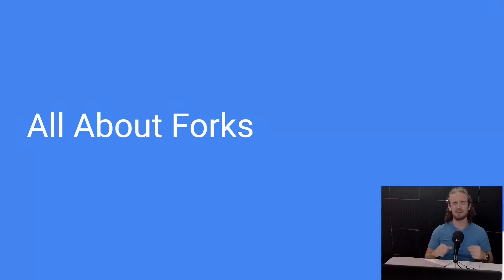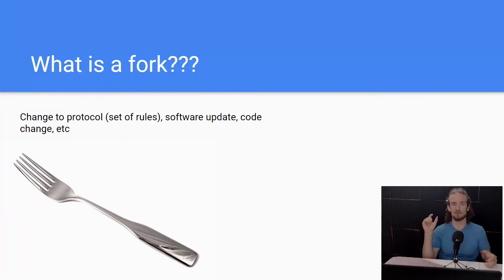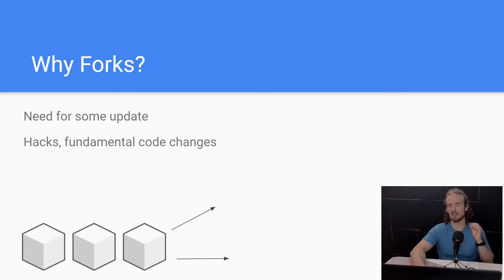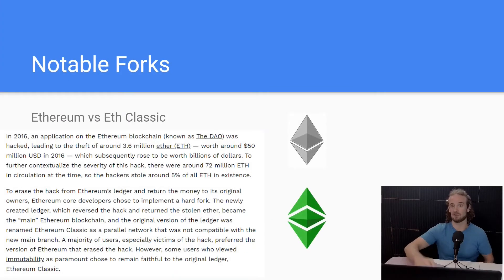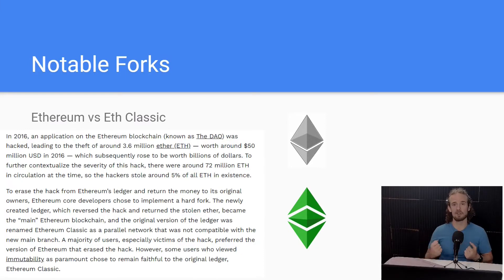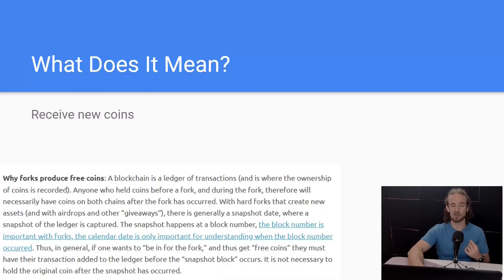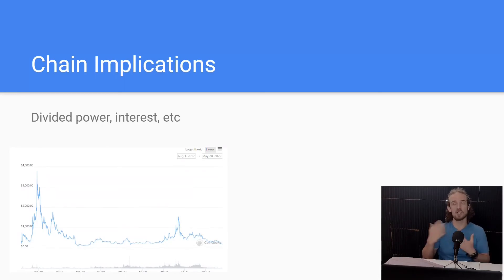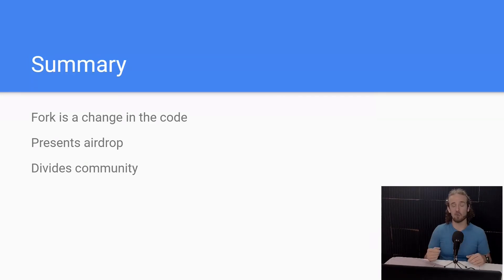Airdrops, Splits, and Crypto Forks Explained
After witnessing the complete and total annihilation of the Terra ecosystem over the past few weeks, many people are excited about the possibility of a hard fork breathing new life into the Terra ecosystem, revitalizing the project, and hopefully making good on some of the losses that Luna holders suffered. but what even is a hard fork in the first place? In today's post, I'll explain what a hard fork is, why they happen, and the implications for crypto holders. We will also take a look at some historically important cryptocurrency hard forks.